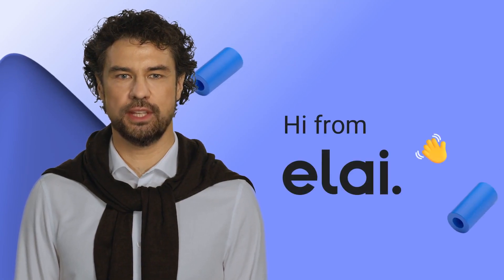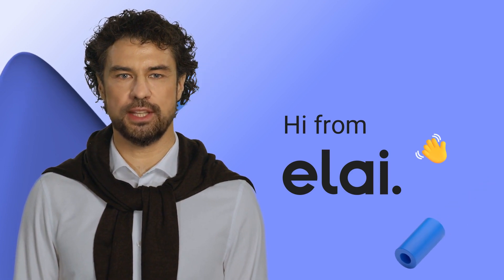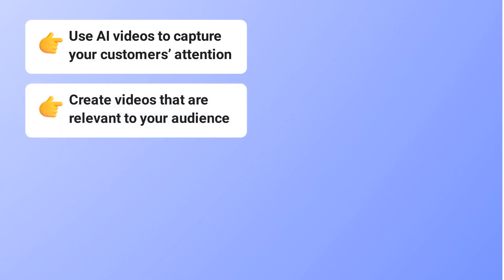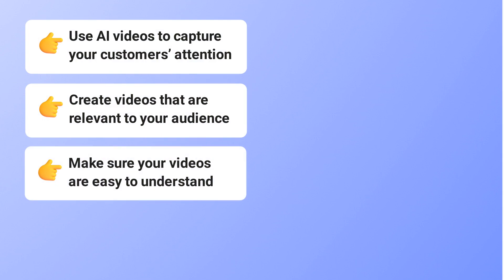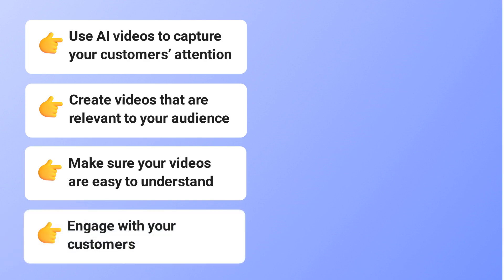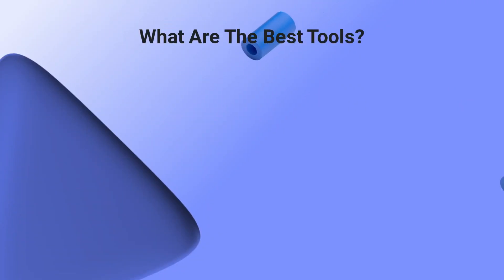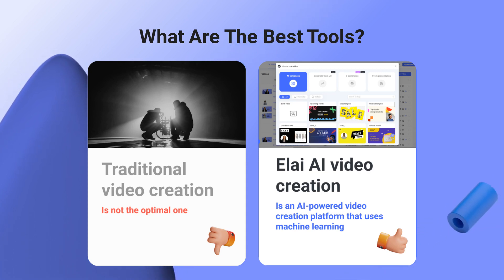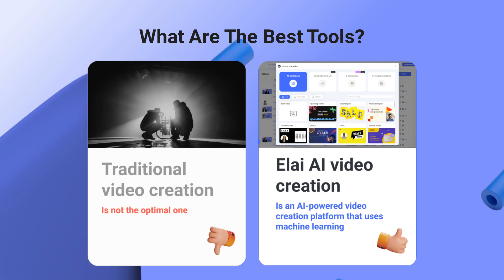The Complete Guide to Ecommerce Video Marketing to Increase Conversions & Sales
👍People are increasingly turning to online videos for their shopping needs. Ecommerce video marketing is the use of video to promote an online store. It is a newer form of marketing that has grown in popularity over the years.

👉Ecommerce video marketing can be used as a way to answer customer questions, showcase products, or simply provide a more personalized shopping experience.

0:00 - What is Ecommerce Video Marketing?
0:31 - 7 Tips for Stellar E-Commerce Video Marketing Strategy
1:12 - What Are The Best Tools To Make Videos For E-Commerce
1:41 - Best Practices When Shooting An Online Video For Your Store
1:57 - Wrapping Up

👆Here, you can generate videos with real humans just from the text.